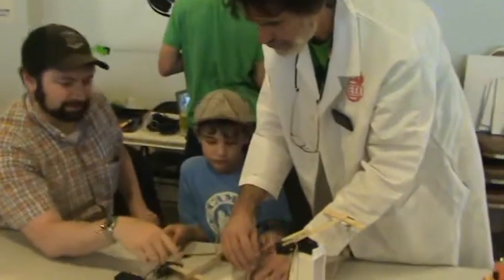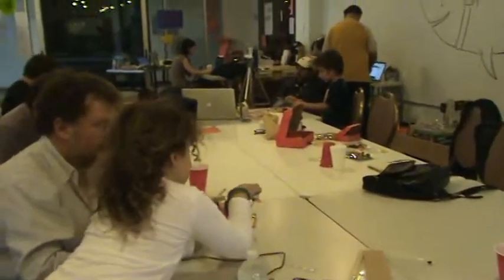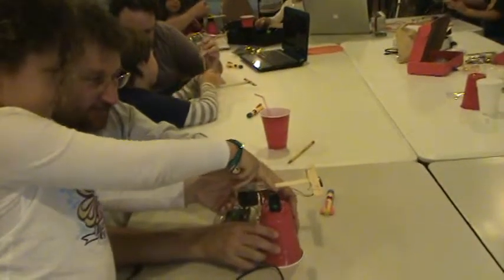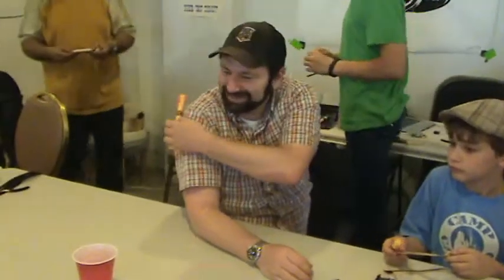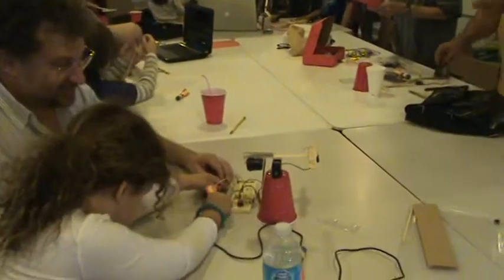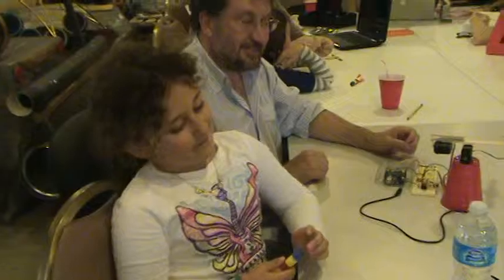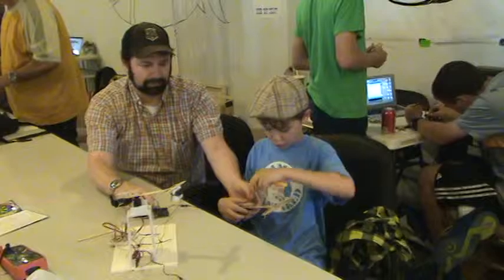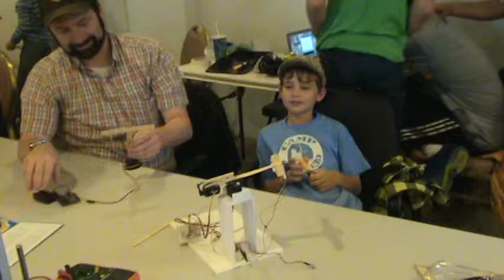Elizabeth demonstrates her robot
Elizabeth shows how to defend against litterbugs using a robotic crossbow at the May Evil Genius Workshop at the Los Angeles Makerspace